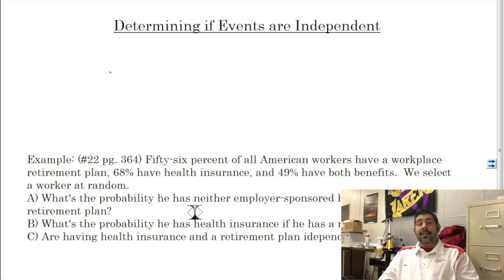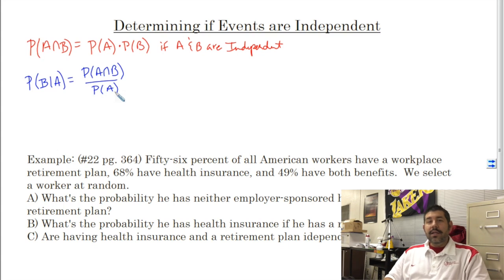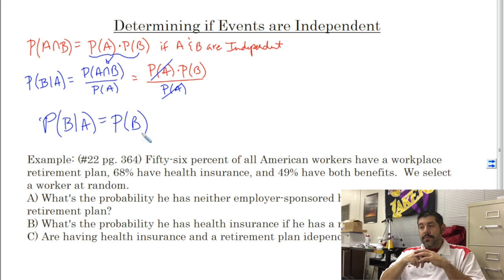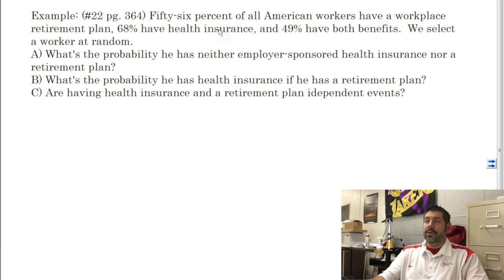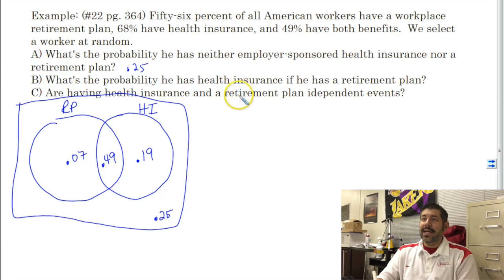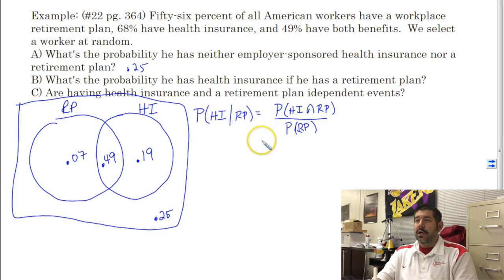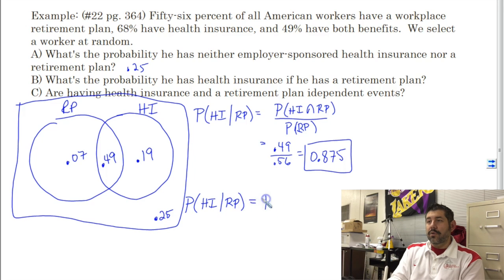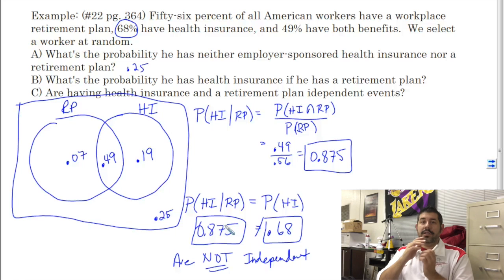Independent Events Using Probabilities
In this video, I discuss how to determine if two events are independent using the conditional probability formula.